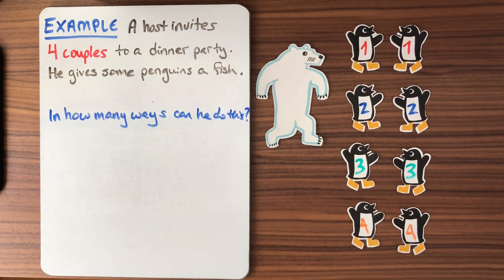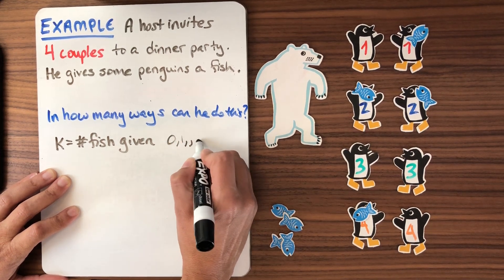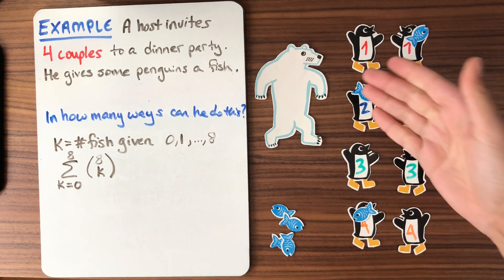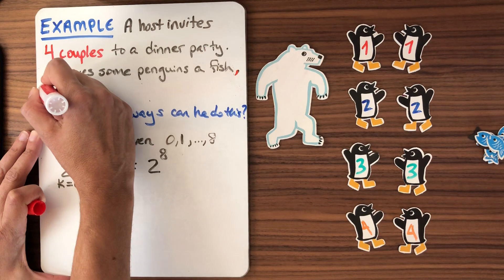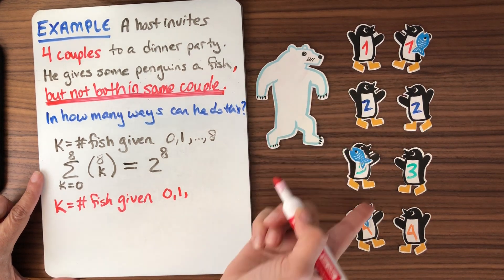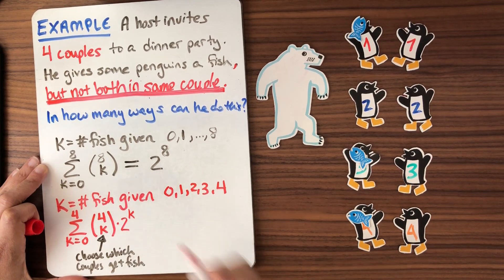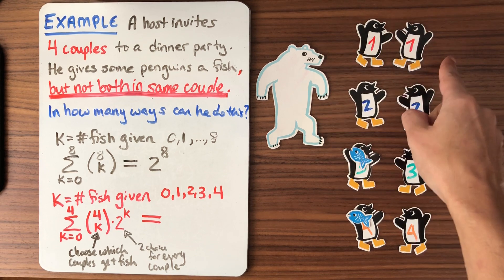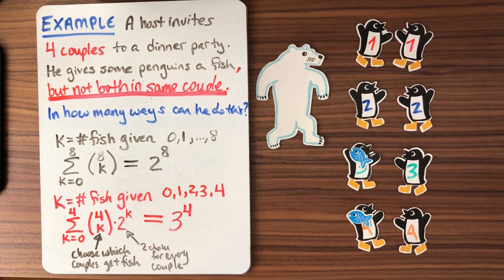Math 432: Order and Choice - Binomial Coefficients (3 of 3)